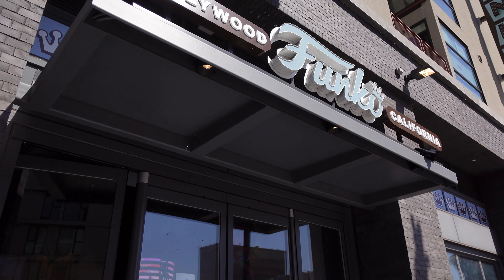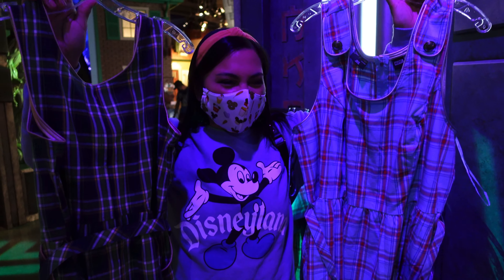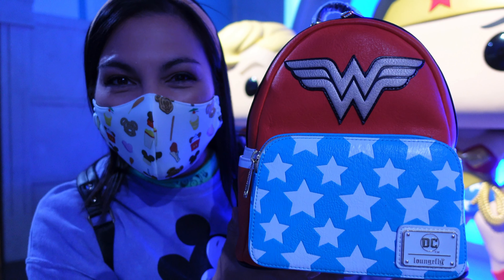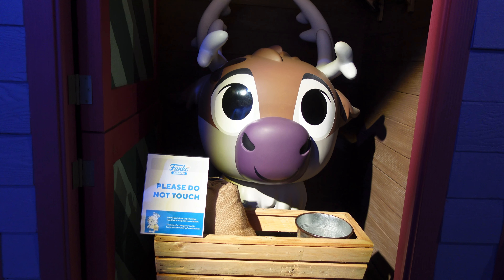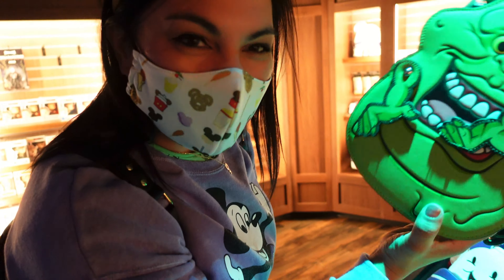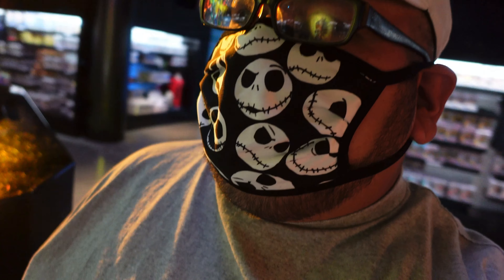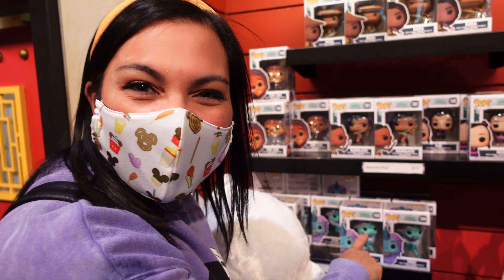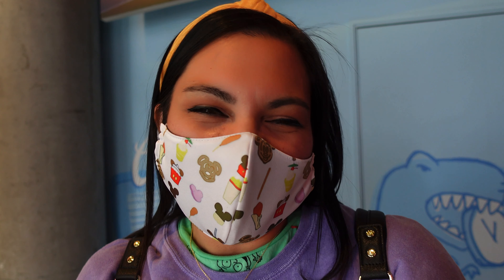Funko Store Hollywood